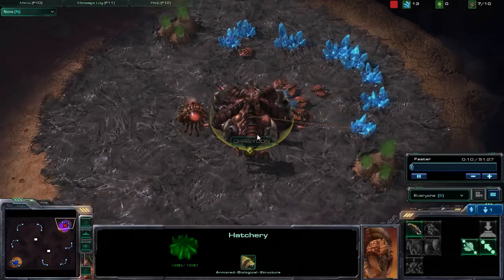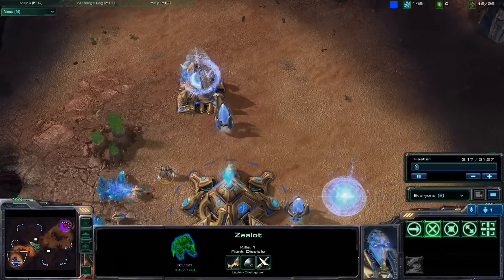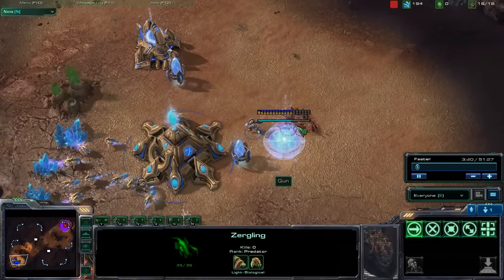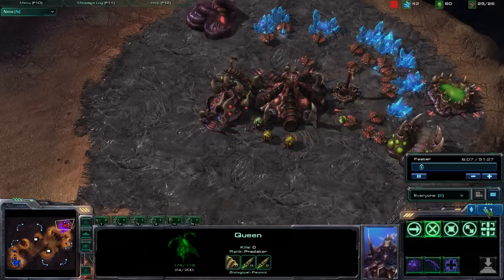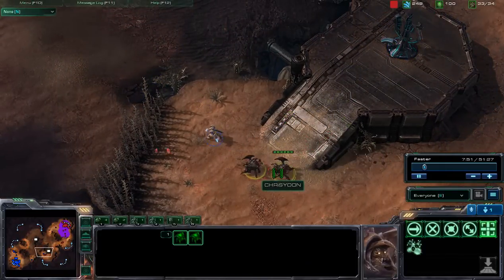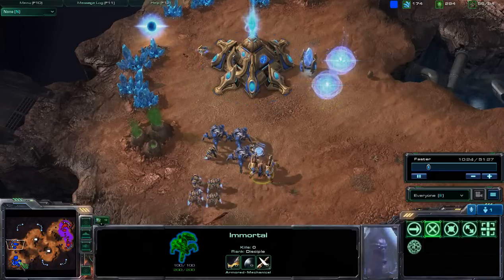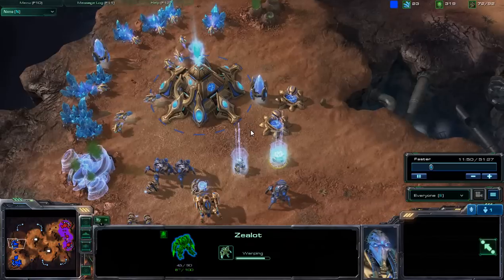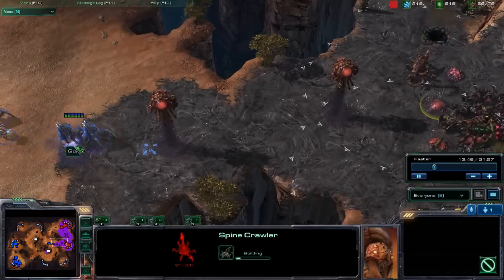StarCraft 2 - 088 CHRiSYOON vs Gun ZvP on Blistering Sands Part 1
Searched high and low for more 1v1s